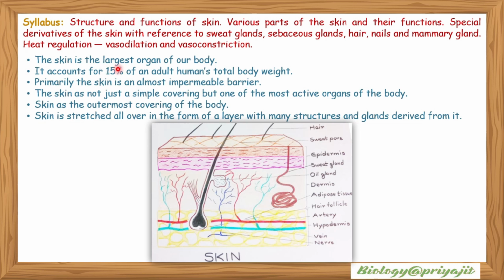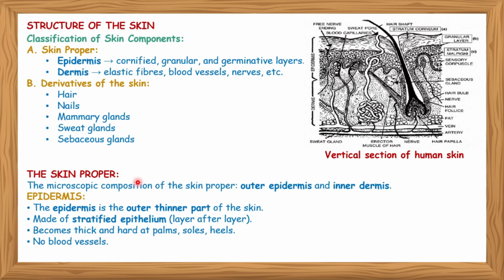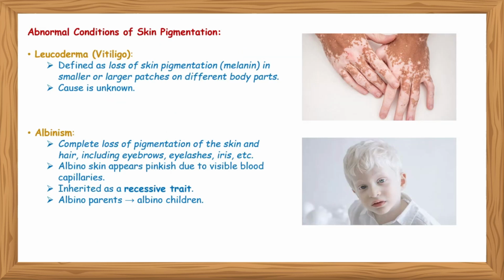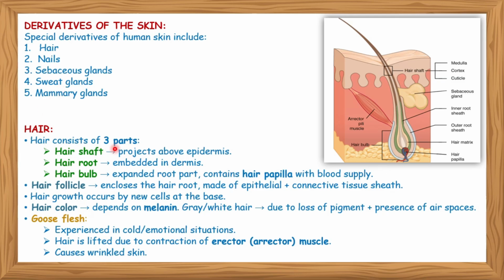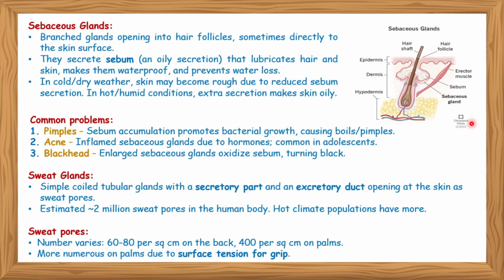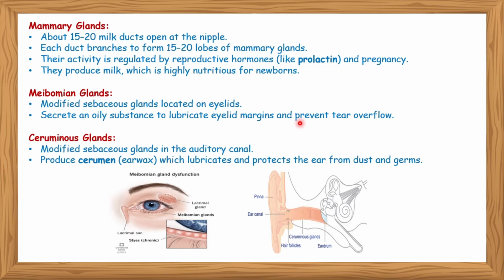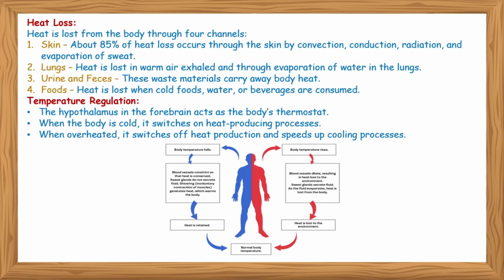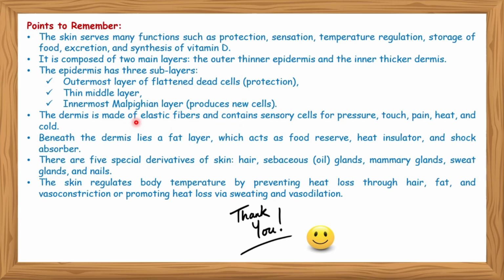Skin: The Jack of All Trades | ICSE Class 9 Biology – Structure, Functions & Importance.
Learn all about Skin – The Jack of All Trades in ICSE Class 9 Biology. This lesson explains the structure of skin, its layers, and multiple functions that make it one of the most important organs of our body. From protection, temperature regulation, sensation, excretion to vitamin D synthesis, discover why the skin is called the “Jack of all trades.” Perfect for ICSE Class 9 students, NEET aspirants, and anyone curious about human anatomy and physiology.